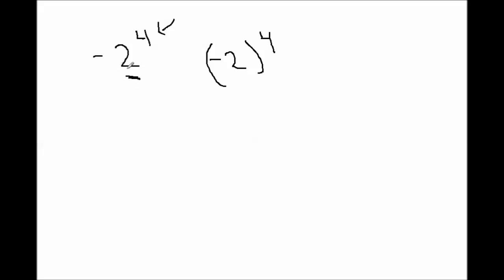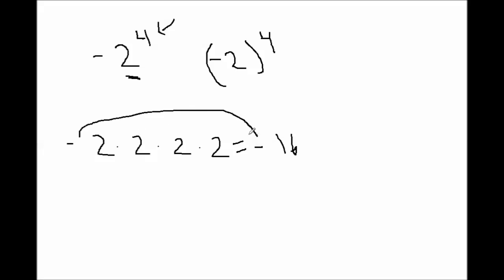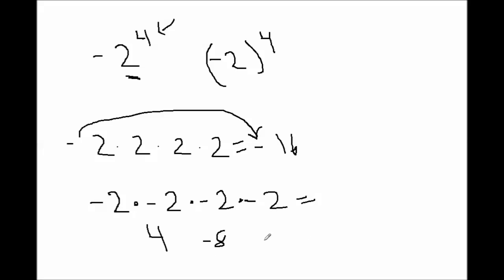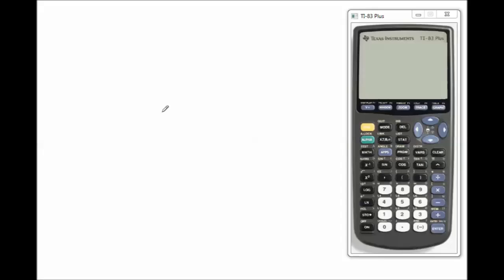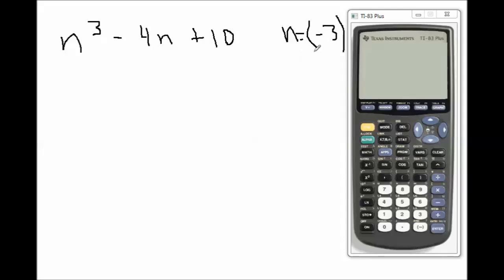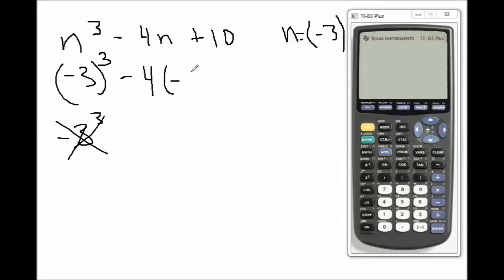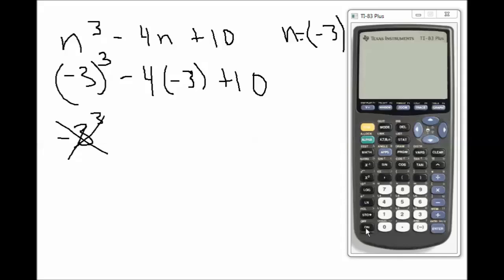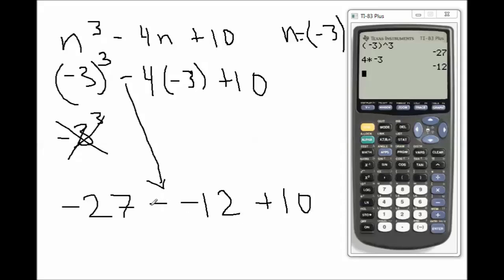Watch First 1 2 EvalExpExpr